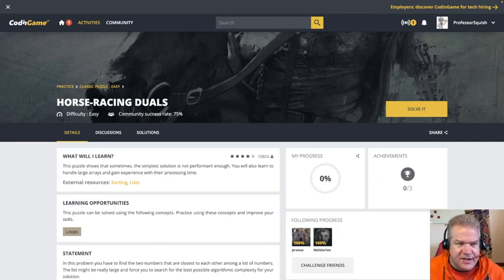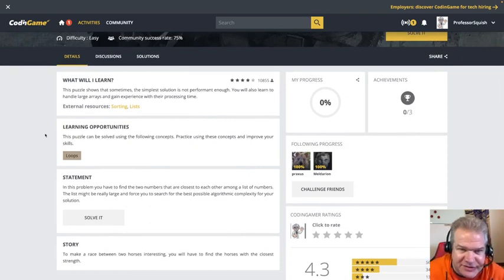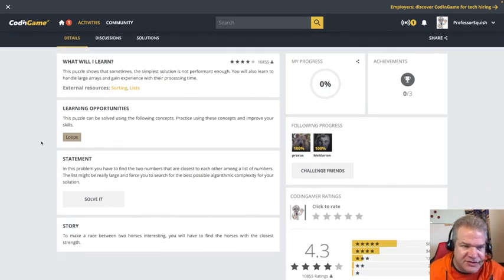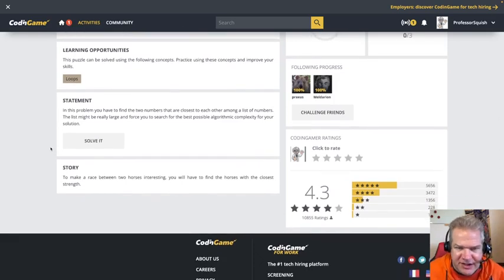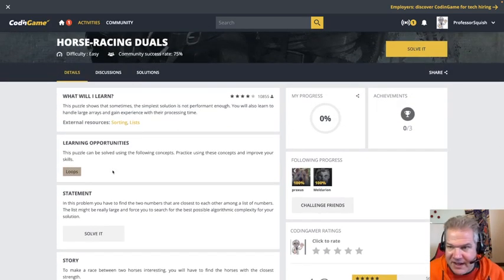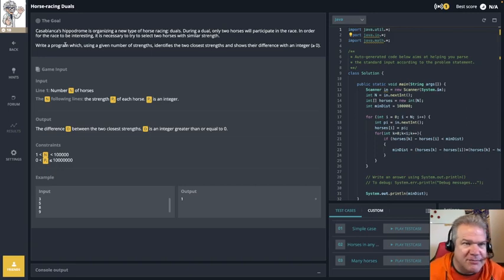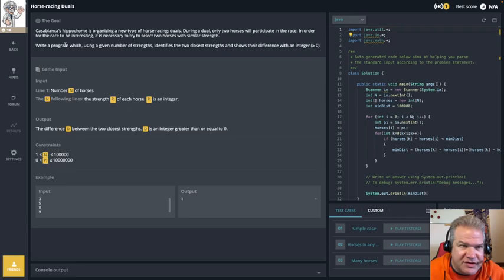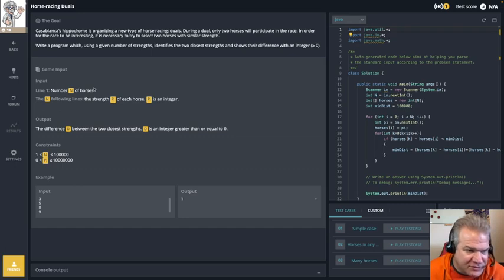01 Horce Racing Dual CodingGame mp4